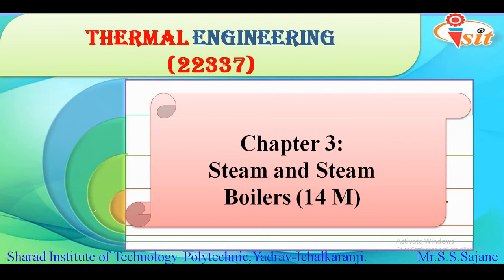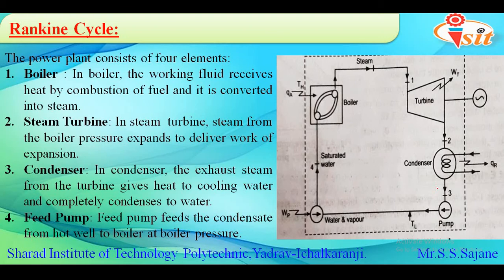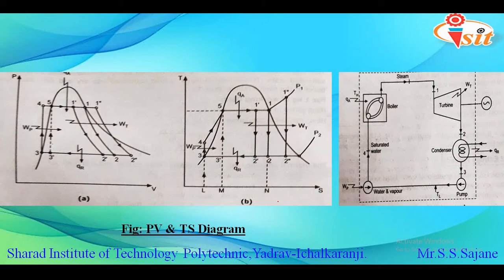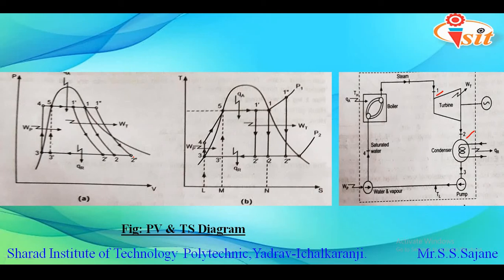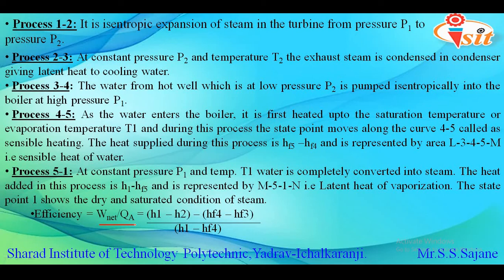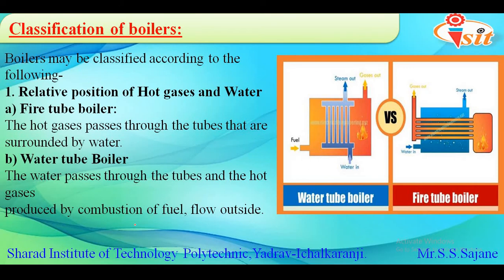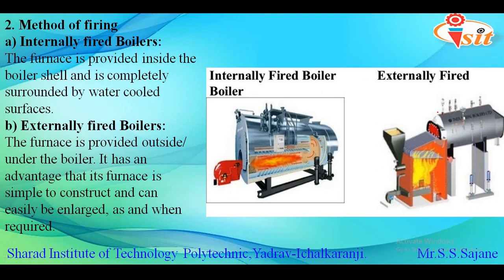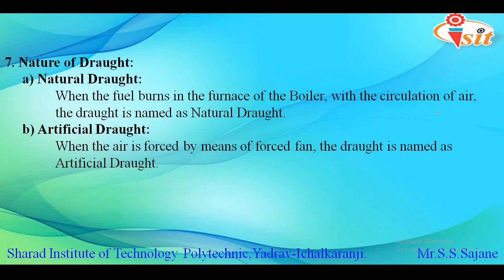Thermal Engineering Lecture 3.4 - Steam & Steam Boilers.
MSBTE//Thermal Engineering//Steam & steam  Boilers.